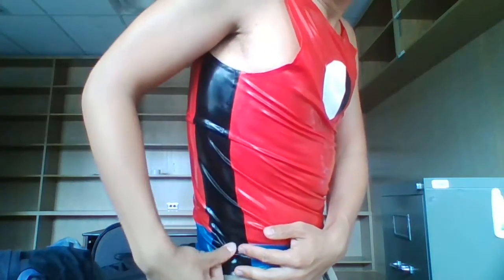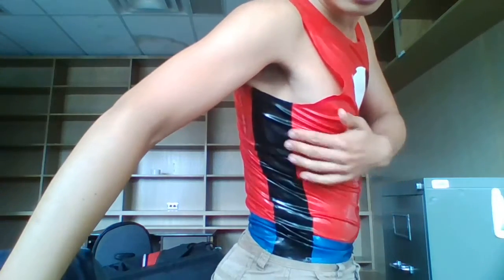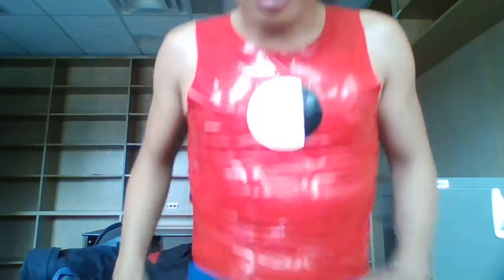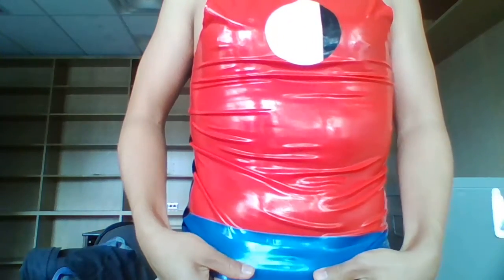New Office, Latex Repairs and Privacy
So I chit chat a bunch about my new office, some latex repairs and privacy. How open should we be about our extracurricular interests?
I also learn that my microphone is at the top of my laptop screen...not the bottom! Sorry for the mumbly bits.